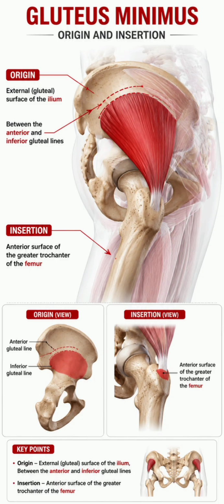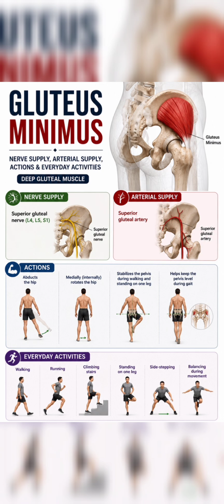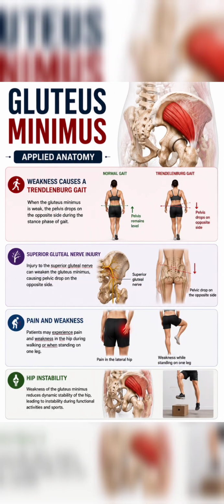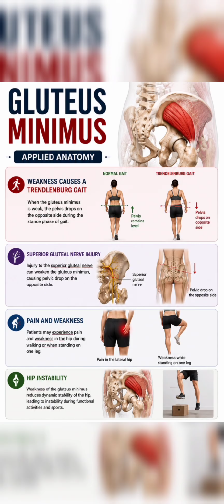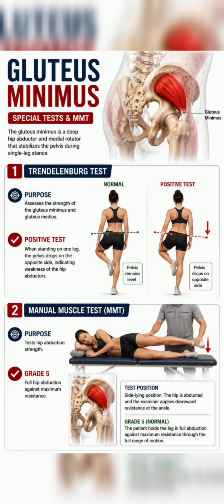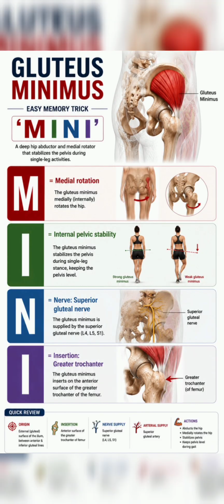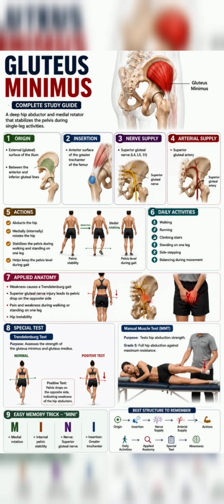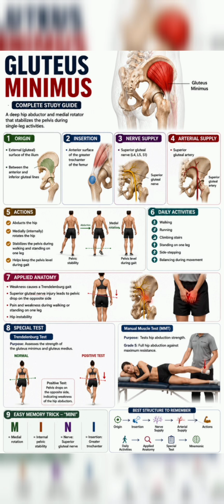Gluteus minimus muscle in 7 minutes 👈likeandsubscribe